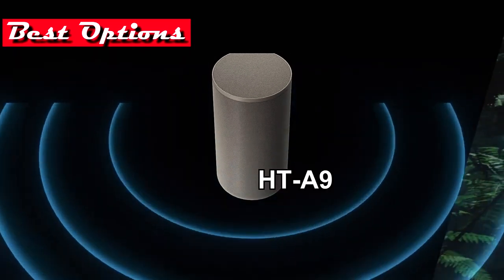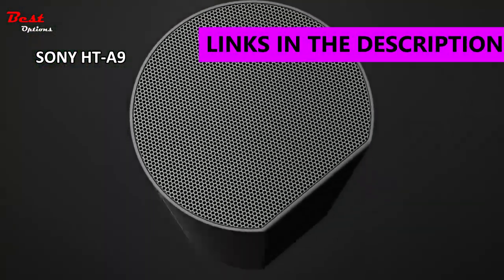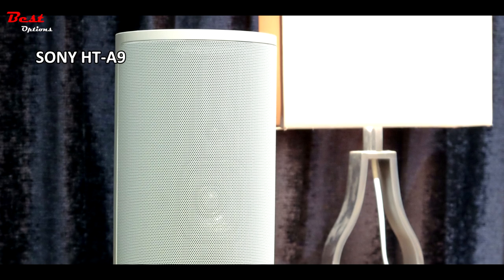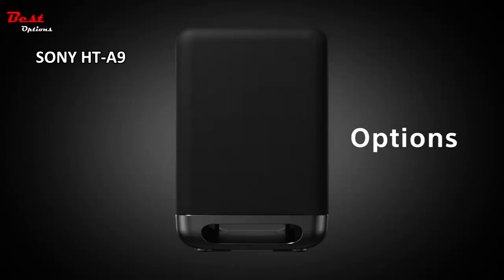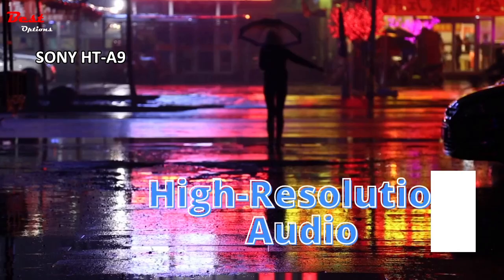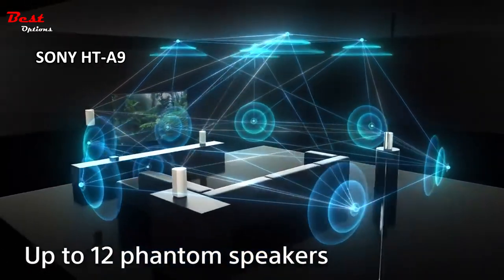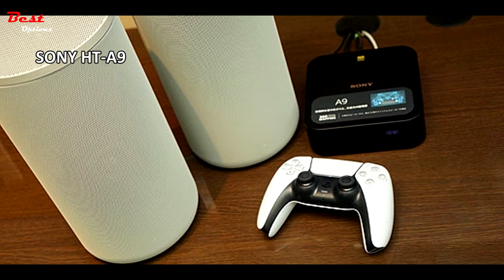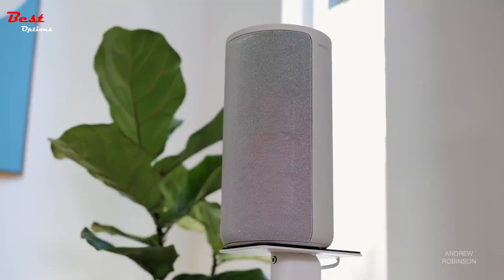Sony HT-A9 Home Theater Speaker System review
Sony HT-A9 Home Theater Speaker System
Do you need the Sony HT-A9 Home Theater Speaker System? In this video, you have a short presentation of the Sony HT-A9 Home Theater Speaker System. This is for helping you and makes an idea about this type of product!
Amazon US
Amazon CA

Watch Replay Here:
00:00 Intro
01:07 Sony HT-A9 uses built-in dual microphones
01:45 360 Spatial Sound Mapping
02:31 Optional subwoofer
03:04 High-Resolution Audio
04:29 Simple and fast control
04:51 Easy installation